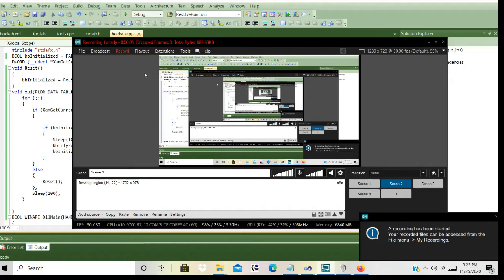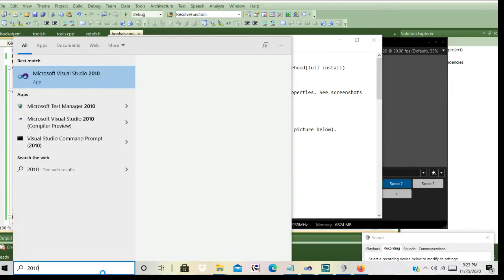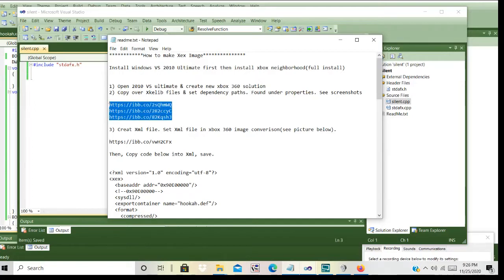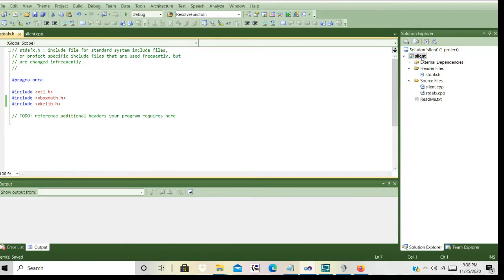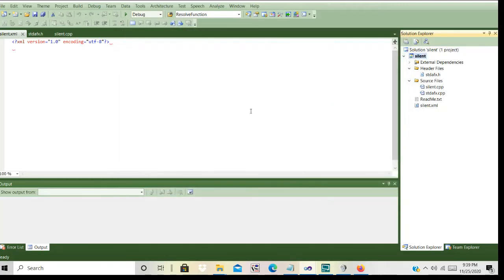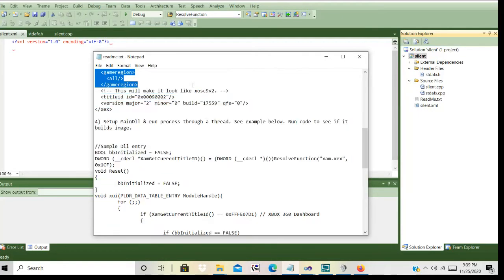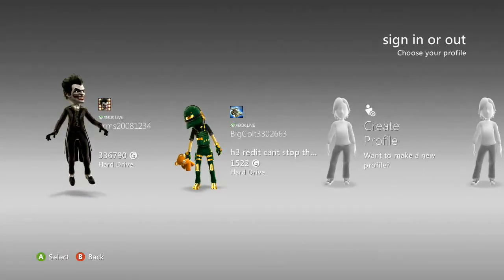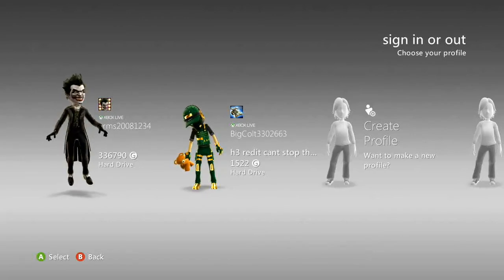Xbox 360 Rgh/Jtag*****How to Make Xex Image /w XKE Libary******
Downloads-

2010 VS Studio/xbox Neighborhood-